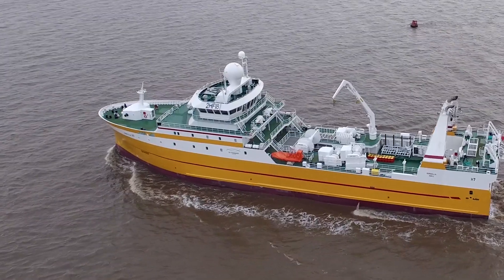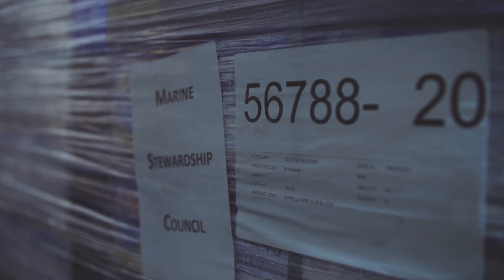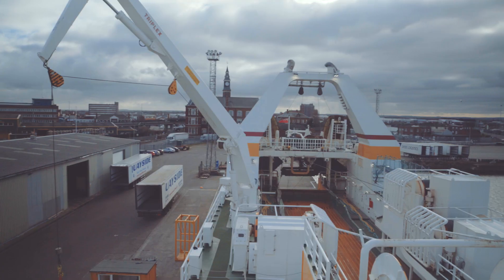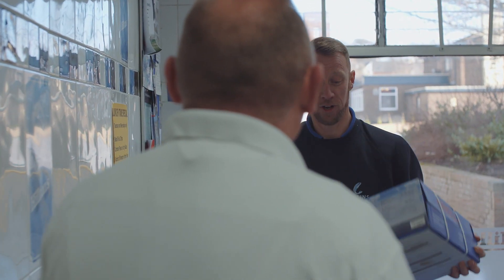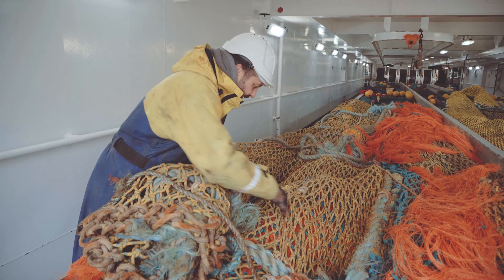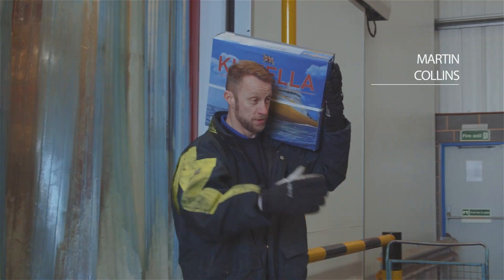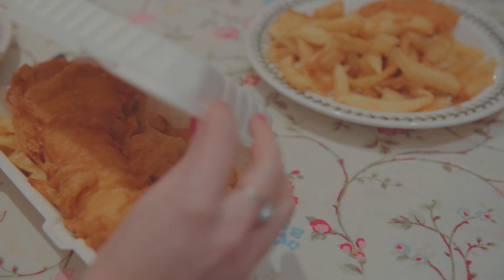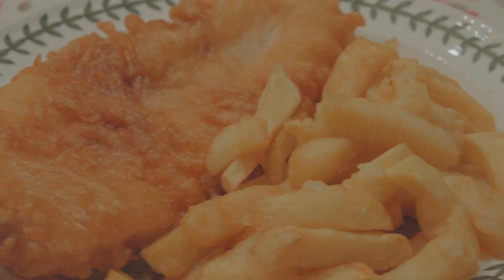The Kirkella and sustainable fishing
One of the most advanced vessels in the British fishing industry, the Kirkella is at the forefront of sustainable fishing.